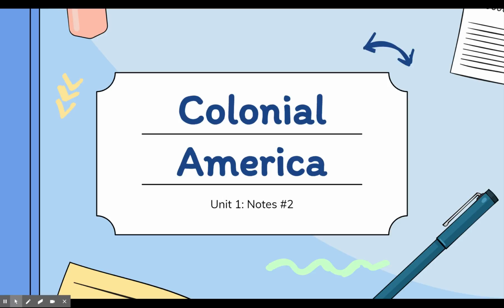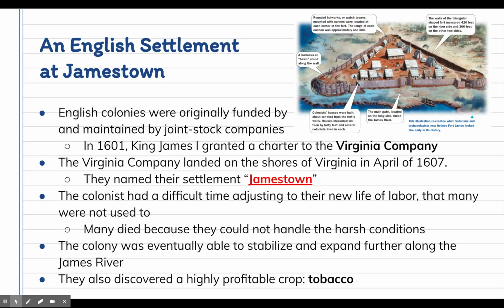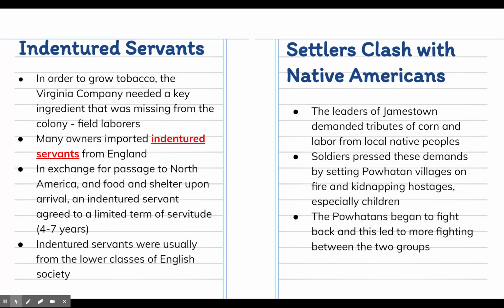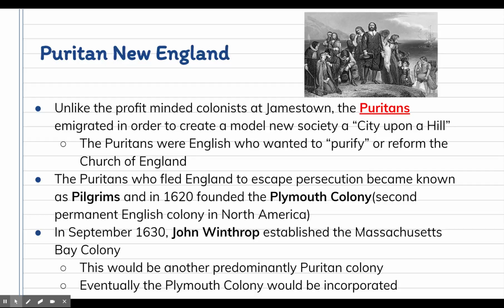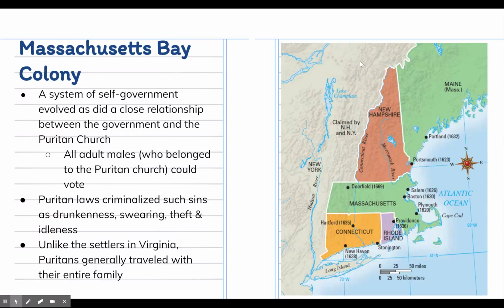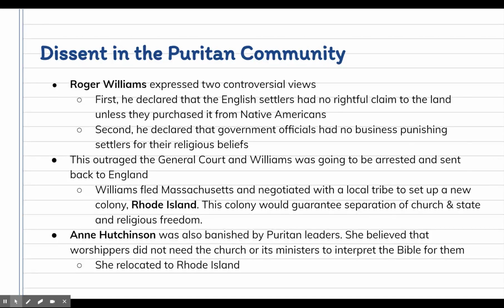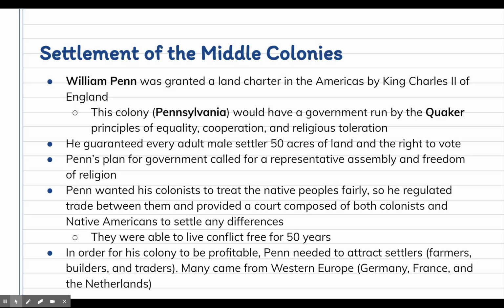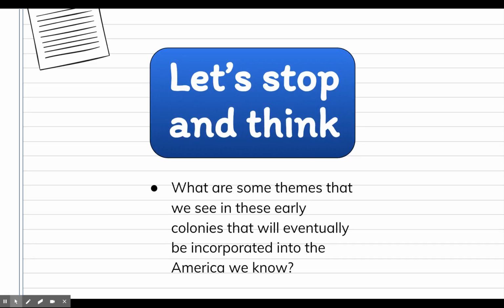1.2 - Colonial America